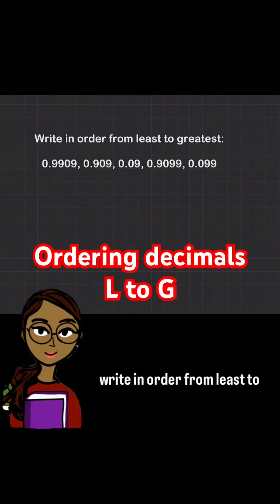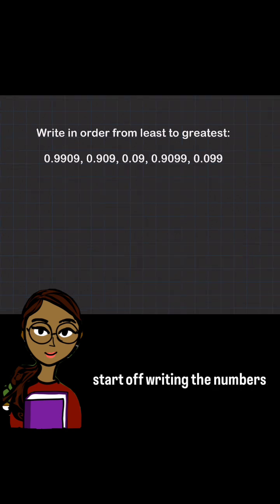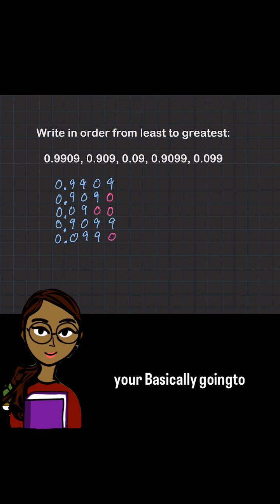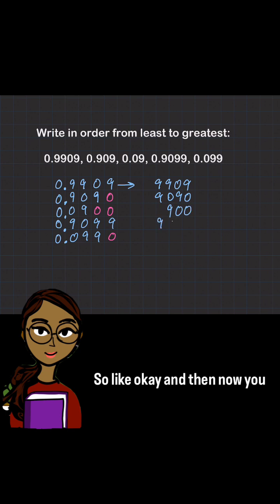Trick for ordering decimals from least to greatest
A trick for how to order decimals from least to greatest.

ABOUT: 👩‍🏫
Hi!  I’m Ms. Ava, I’m a math tutor, and I help students, teachers and parents with a shared goal of helping students develop confidence in their Math abilities 🧮.